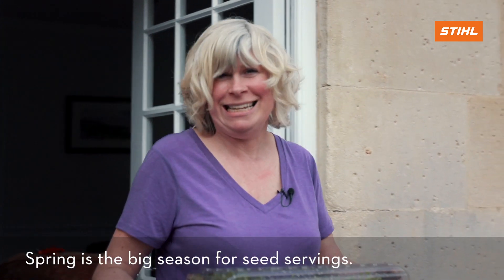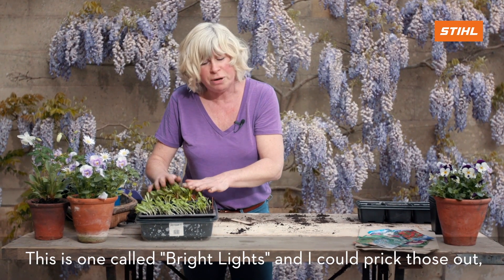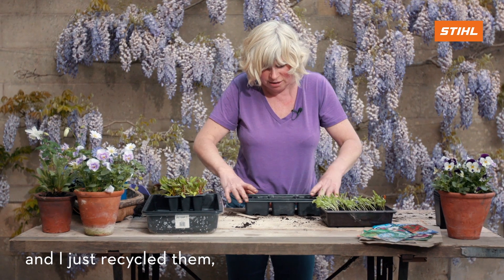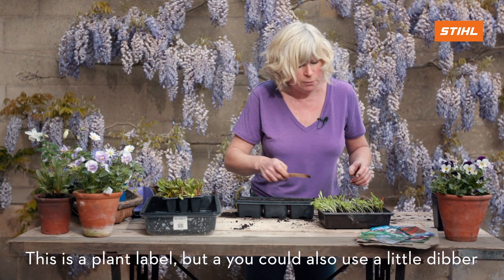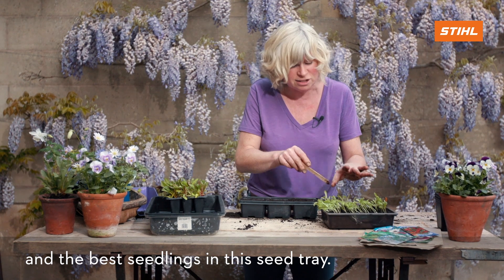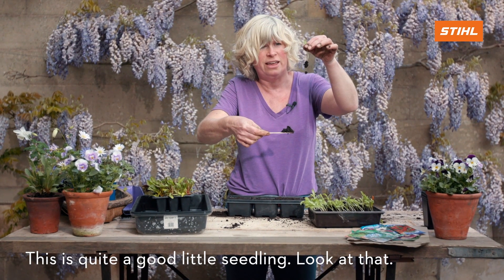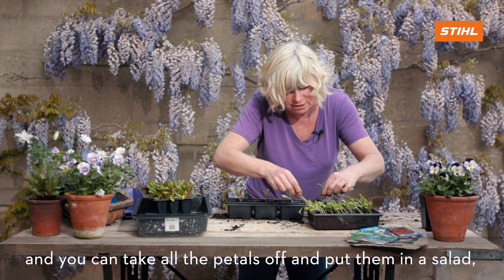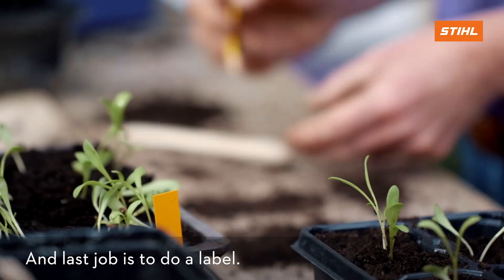STIHL Garden Tips | Plant breeding with Jane Moore | STIHL Tutorial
Your seedlings are already reaching out to the light? Check out our STIHL garden tips and see how to prick them. Garden expert Jane Moore shows you how to do this effortlessly and create the basis for your dream garden. Picking seedlings means taking the biggest and best from the earth and placing them in a larger plant pot with more space. Jane Moore will show you which plant soil you can use best and how to transplant the seedlings without any problems or damage.

Find more information about the right STIHL tools and practical gardening tips at your STIHL dealer or on our

Would you like to be kept up-to-date on all the newest STIHL products?